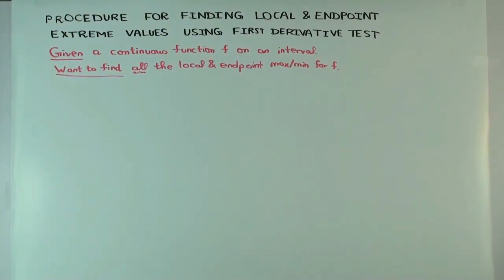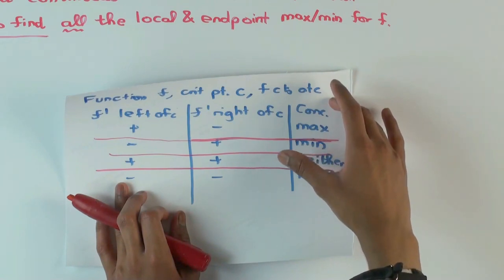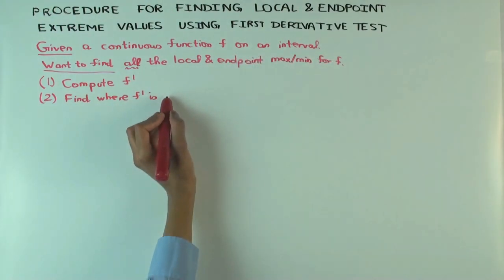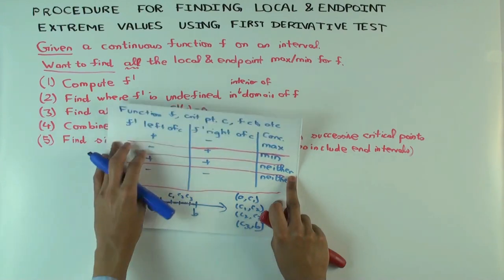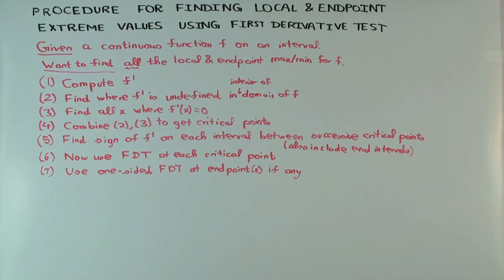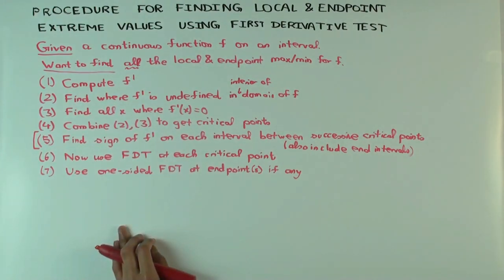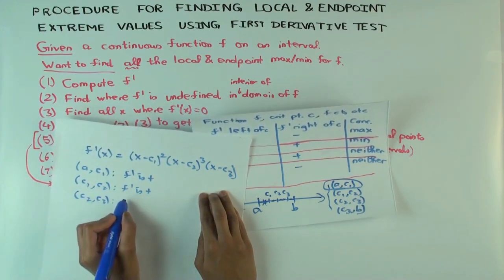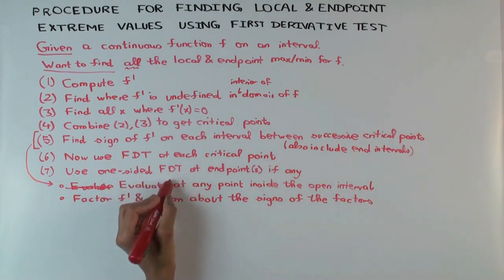Procedure for finding local and endpoint extreme values using the first derivative test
Video created by Ruinan Liu and Vipul Naik.